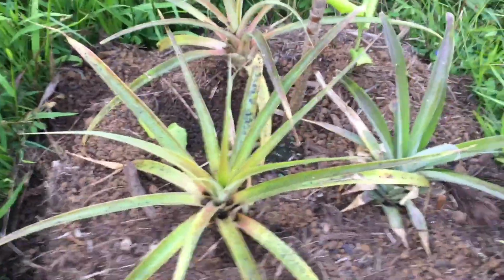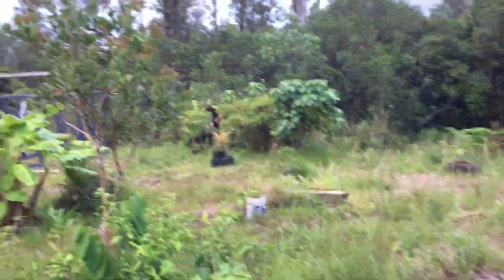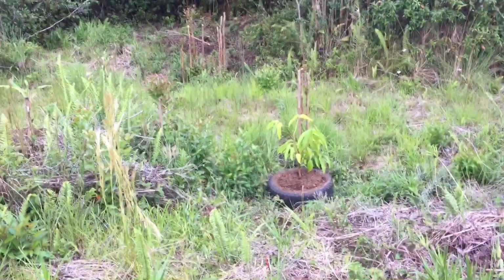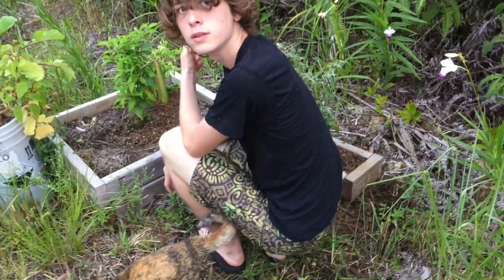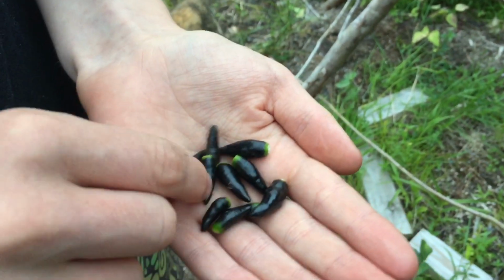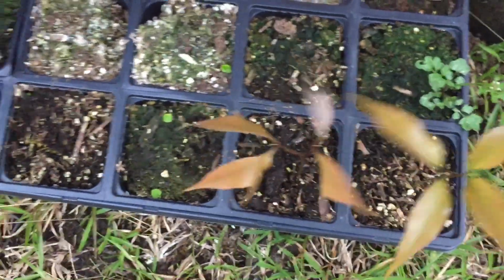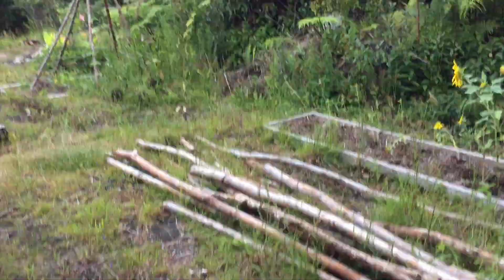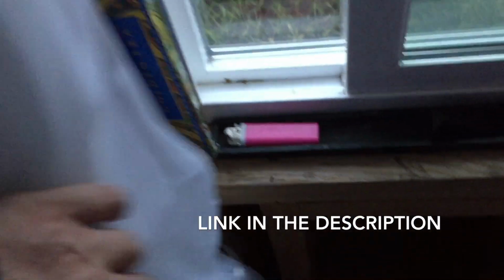New Peppers, Sugarcane, and Sheetrock - Hawai’i Homestead Update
It’s time for another Hawaii homestead update. Rob and Sam show some new pepper additions to the farm, as well as the sugarcane we purchased at the farmers market to grow.

Finally, we’re excited about a small home upgrade - Sheetrock! Yay! It’s just a few sheets for privacy, but that’s huge in a tiny home. Thank you once again, Dad!

Link for the fun solar night lights: